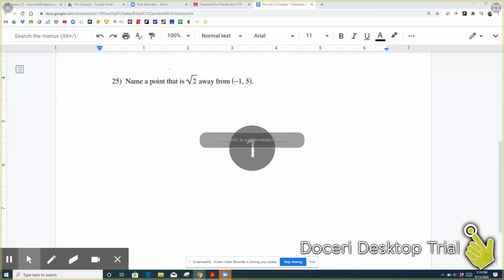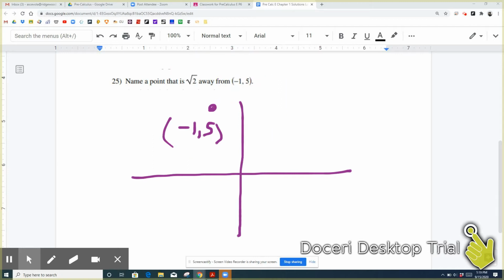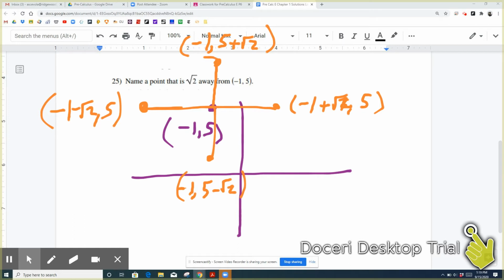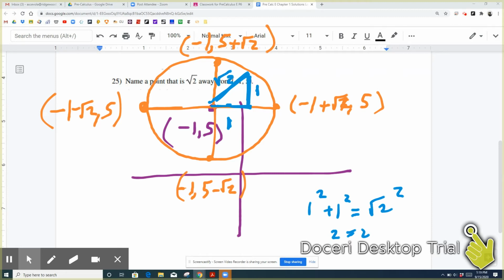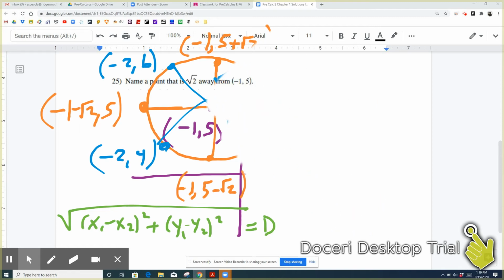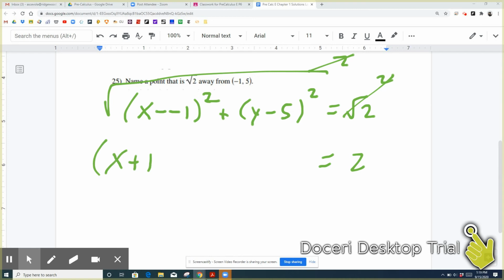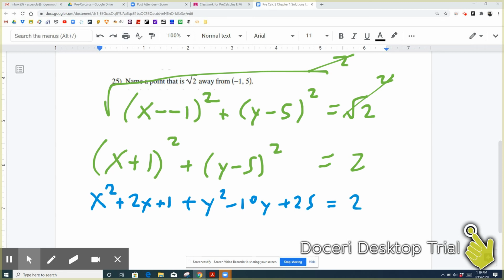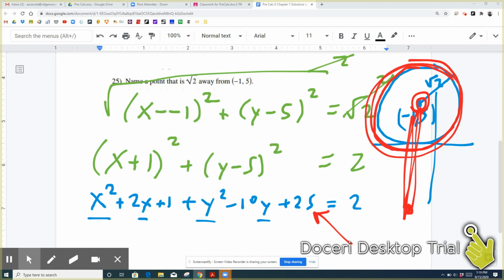Distance Formula Worksheet #25